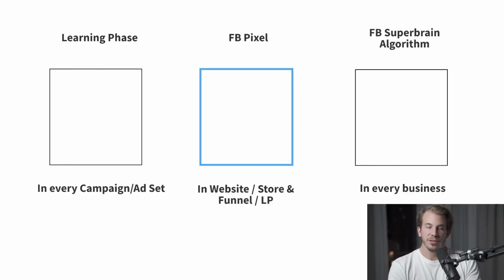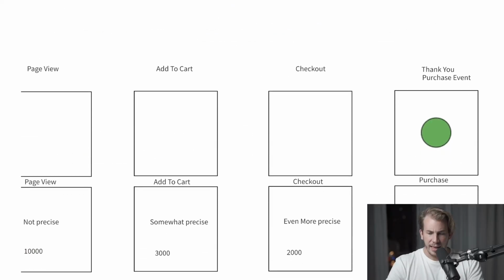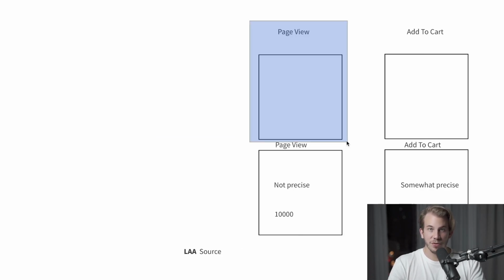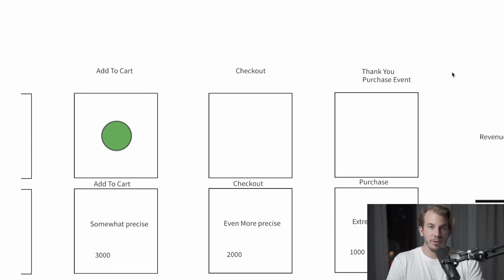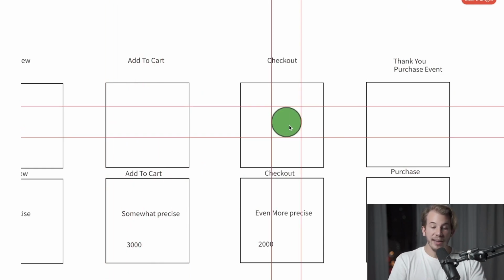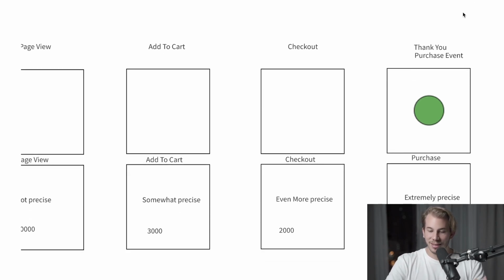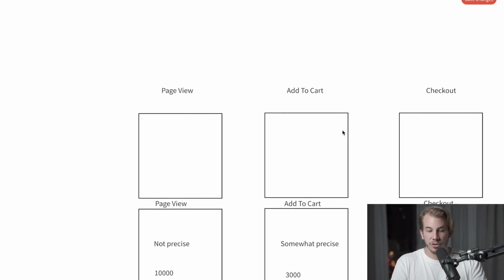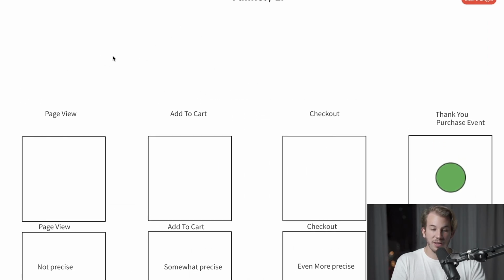The only Campaign Type you will ever need | Facebook Ads MasterClass | Lesson 4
Do you want to understand, how to run and scale Facebook ads the right way?

Then check out the following playlist, where I share our proven strategies, that we used to scale ad campaigns, that generated over 50 mio. in Revenue